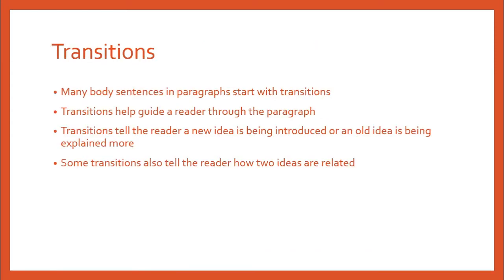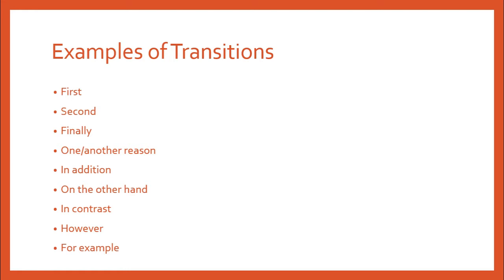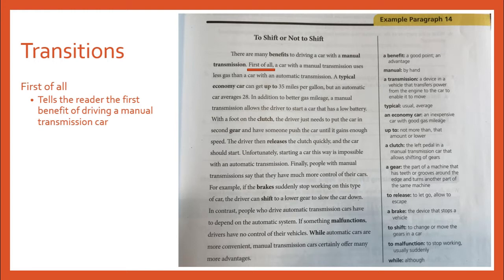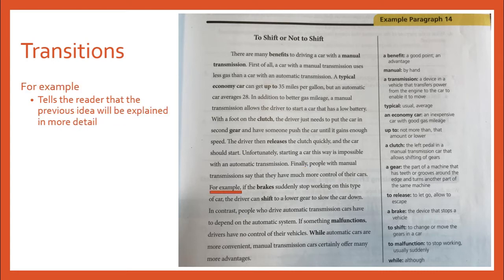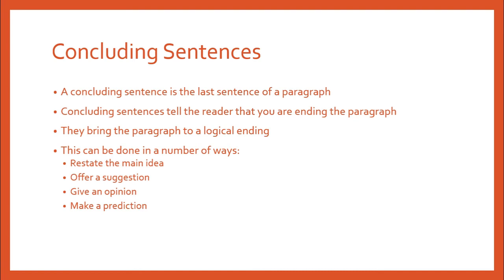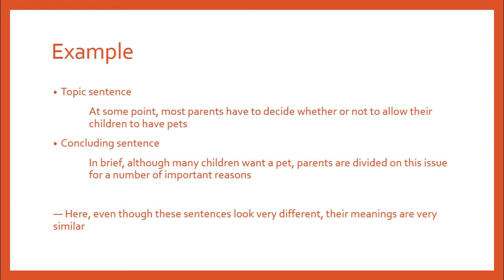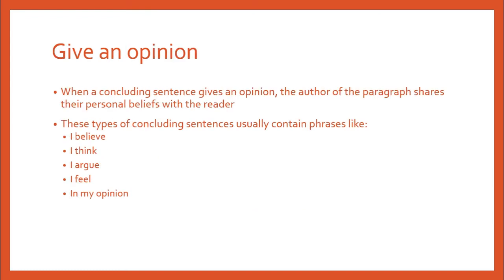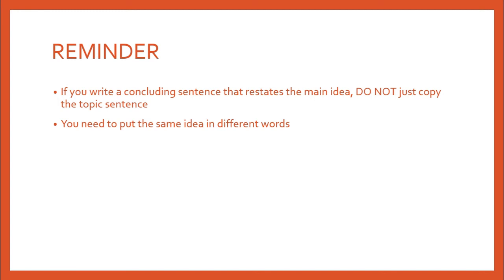Lecture 3: Transitions and Concluding Sentences